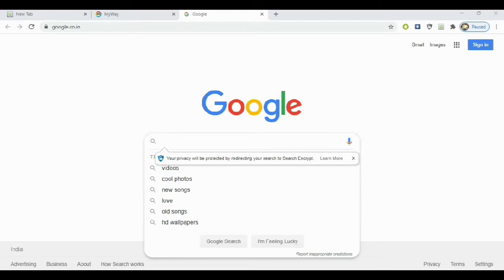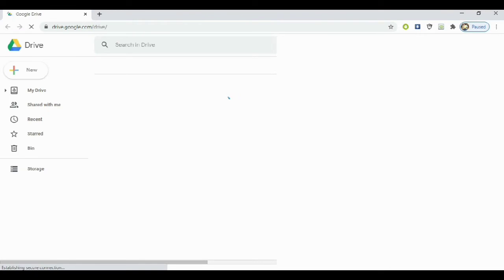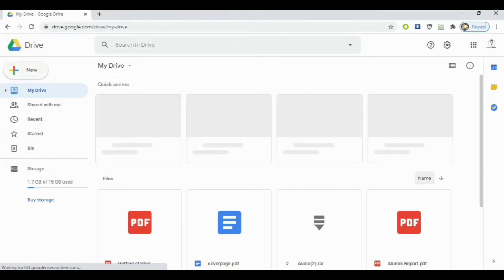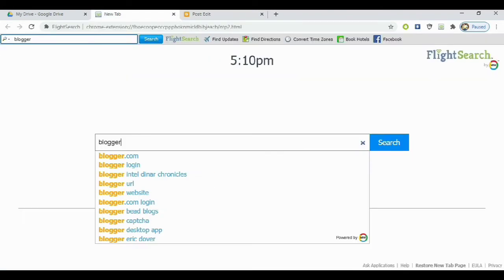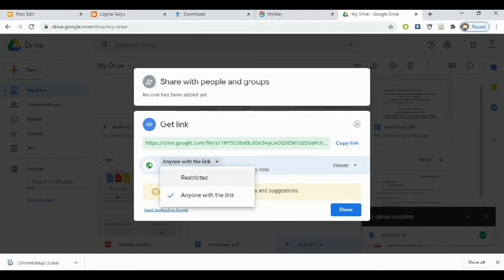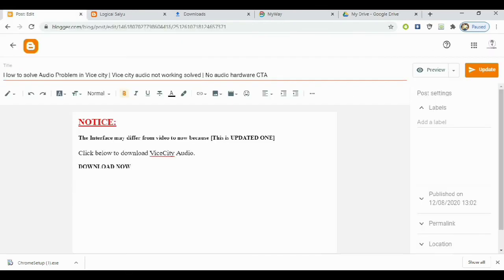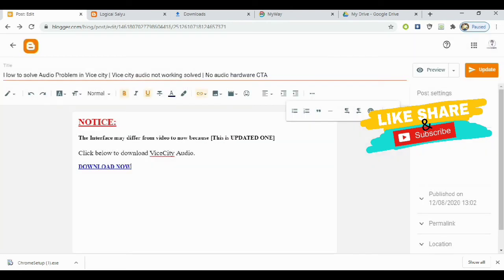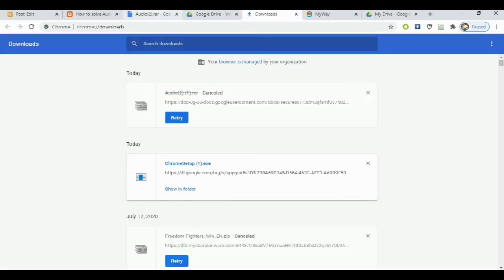How to Upload PDF Files in Blogger Blog | Blogspot.com | What is Blogger | How to Become a Blogger